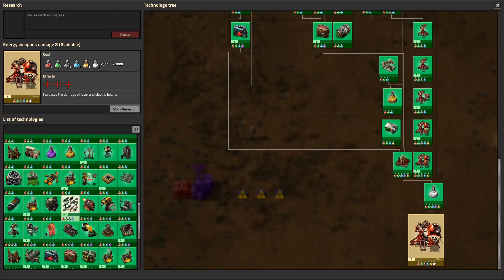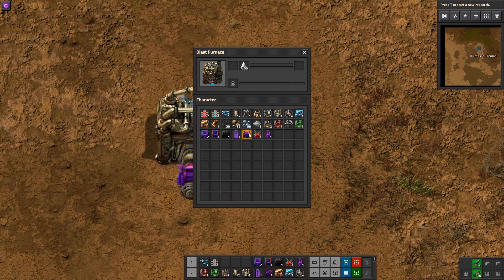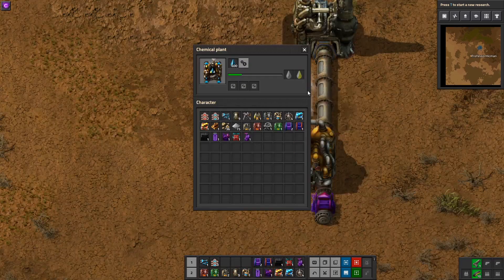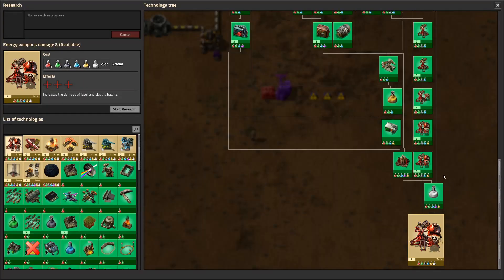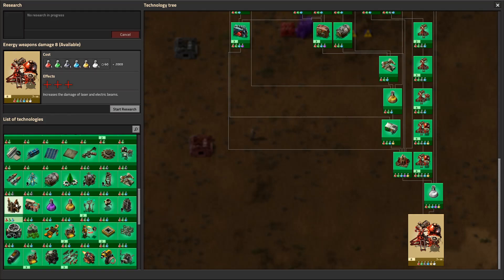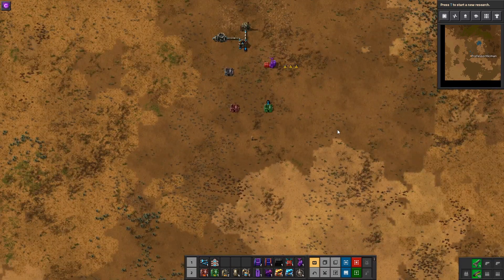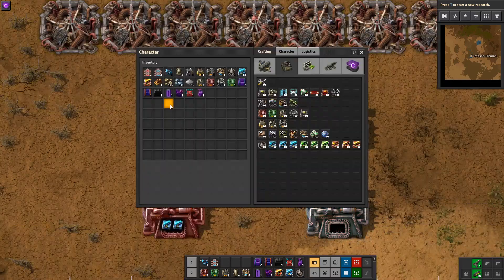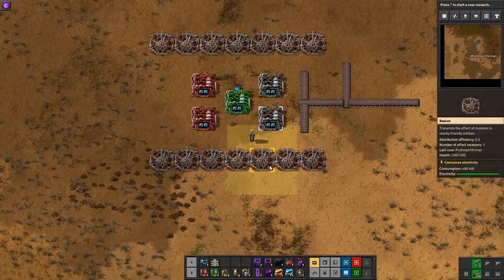Industrial Engineering | Ore Processing | Ore Crushing, Washing and Processing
Tutorial on how to use Industrial Engineerings capabilities for ore processing.

Inudstrial Engineering is a mod for the game Factorio.